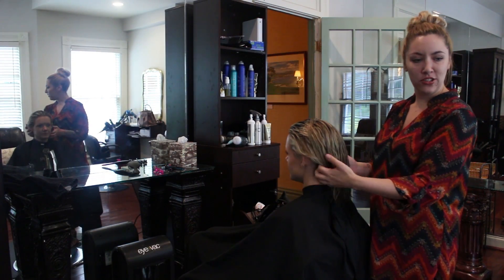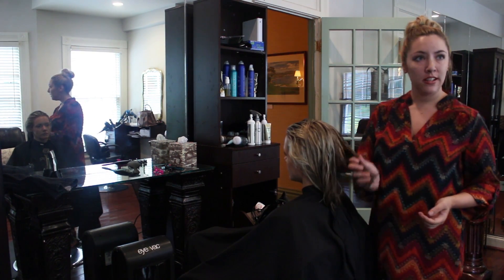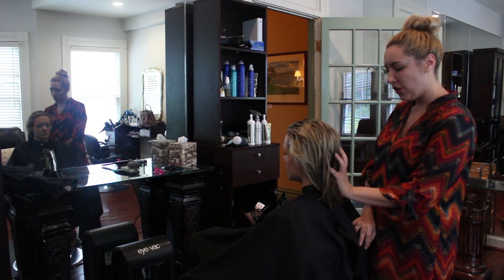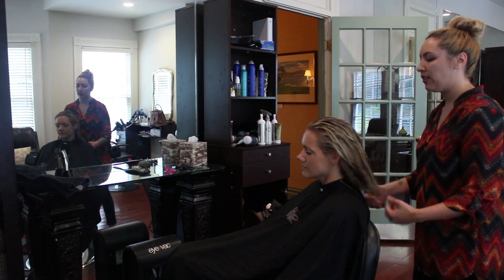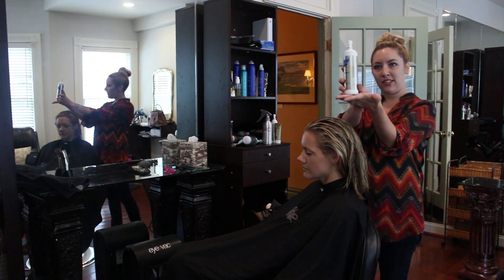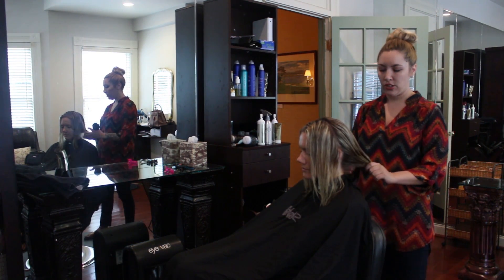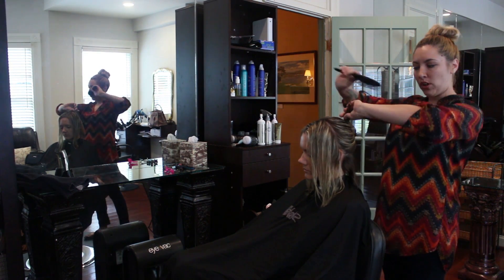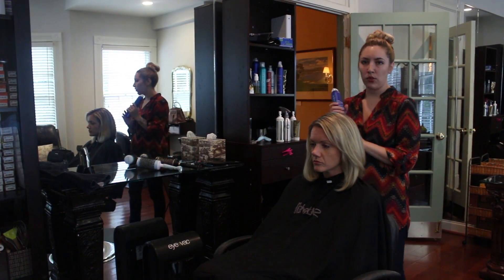The Willcox Salon: Heaven’s Blow Out Tips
Join us today as Heaven shows us why she's known for her luxurious hair treatments within our Spa. Now, she’s teaching YOU how to achieve a salon-worthy blow out.